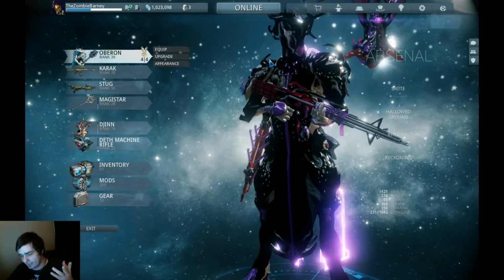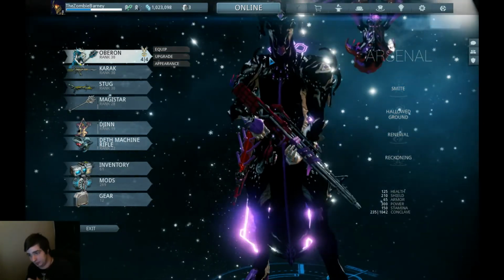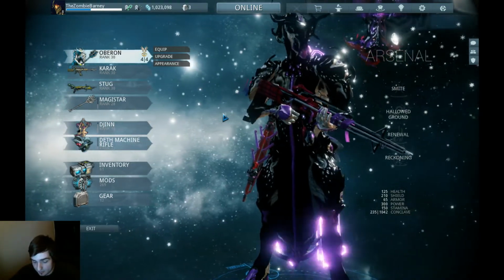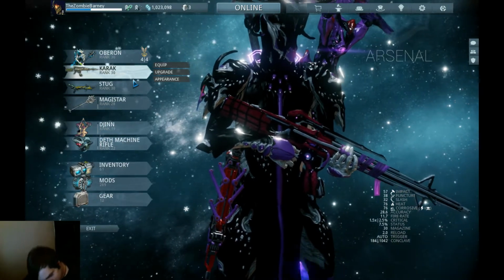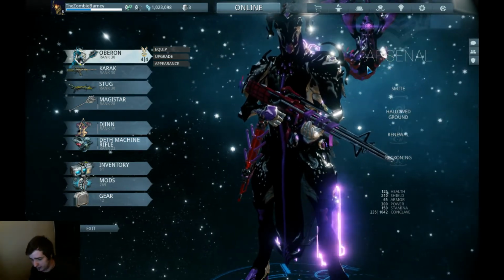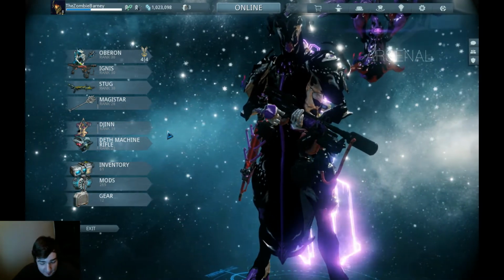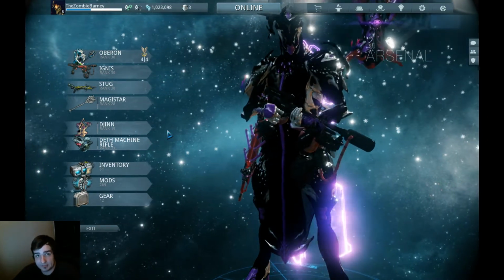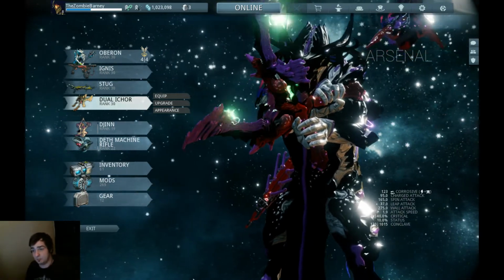Warframe: Update 11.5 - What you need to know Part 1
Hey guys!!! Welcome to our web series of Warframe!!! In these videos you will watch Wicked90 (Wicked Gamer90), Prime Echoes, MBCharrison, and I do random playthroughs of Warframe! In this video I talk about "Damage 2.5" and how update 11.5 has changed it. Plus I give you the best options for any situation you encounter in Warframe and how to set up your weapon mods! PREPARE FOR THE HUMOR!!!

Please. I have tons more of videos to post and if peeps continue to sub and like, it'll give me more motivation to pump them out quicker. Thanks.

Oh, if you like what you see of my community and are interested, come check us out on Facebook for more info.